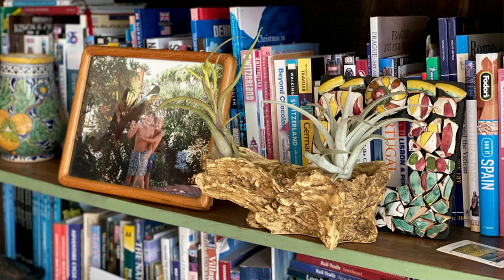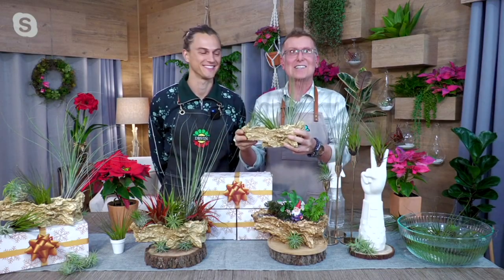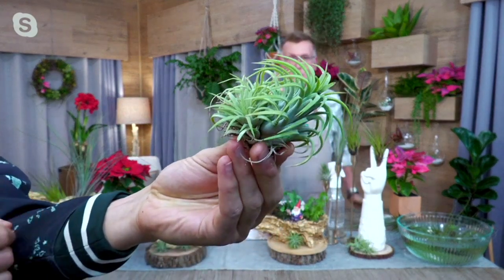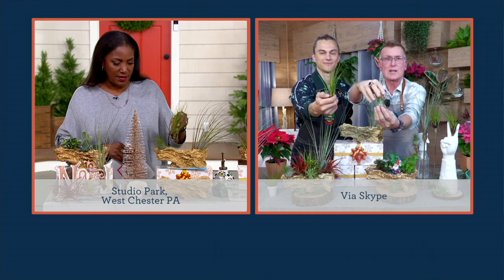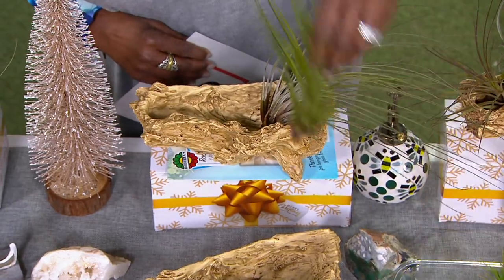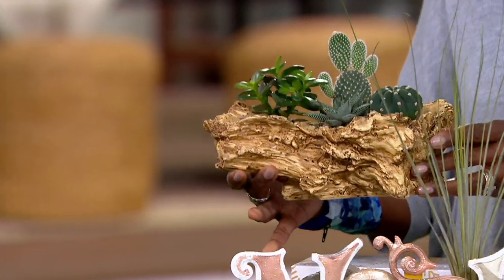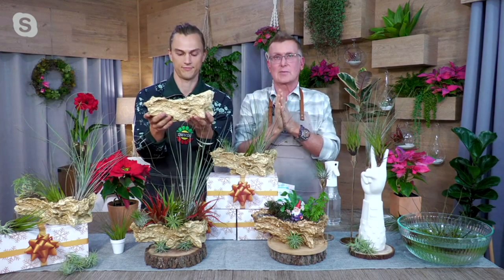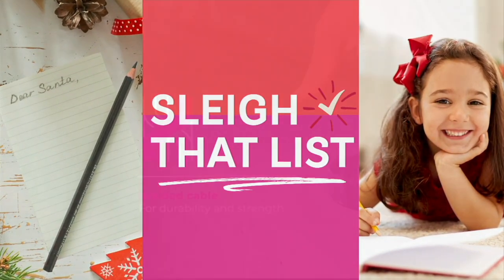Roberta's 3-Piece Live Air Plants with Faux Log Container on QVC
Roberta's 3-Piece Live Air Plants with Faux Log Container

Bring the beauty of nature inside your home with these low-maintenance air plants housed in a faux log container. These lovely little beauties require no planting, watering, pruning, or weeding -- simply mist them once a week or soak in water twice a month and watch them thrive. From Roberta's.